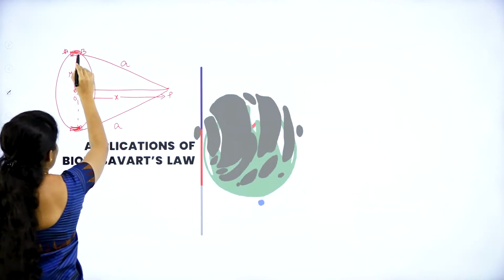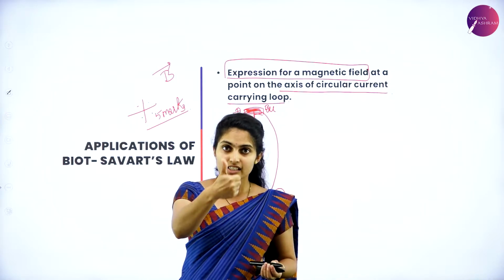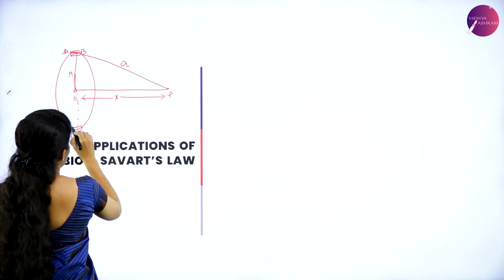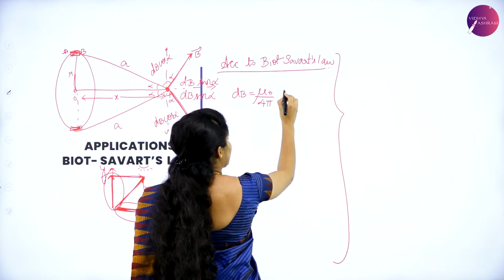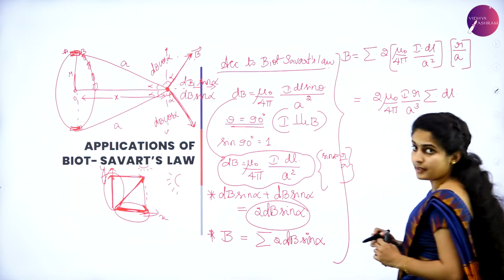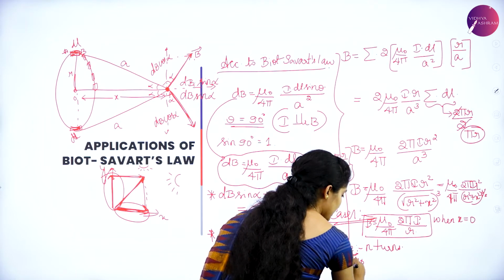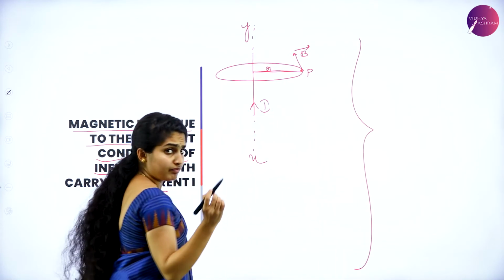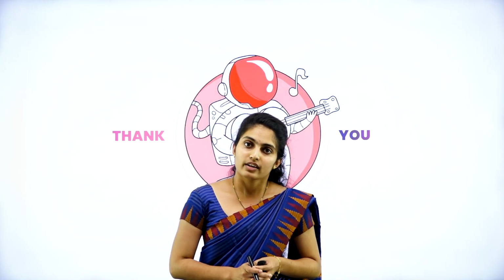DAY 31 | PHYSICS | II PUC | MOVING CHARGES AND MAGNETISM | L3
Class : II PUC
Stream : SCIENCE
Subject : PHYSICS
Chapter Name : MOVING CHARGES AND MAGNETISM
Lecture : 3